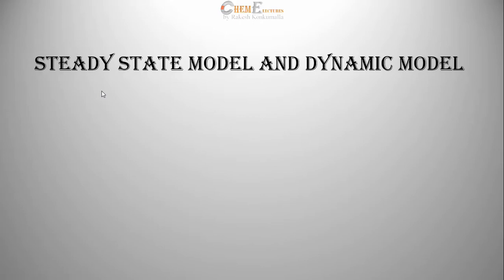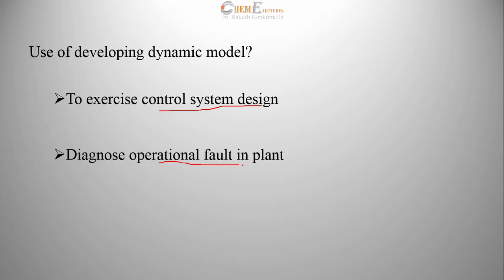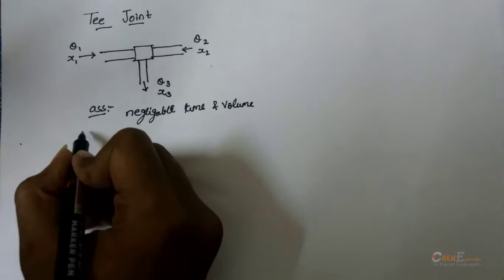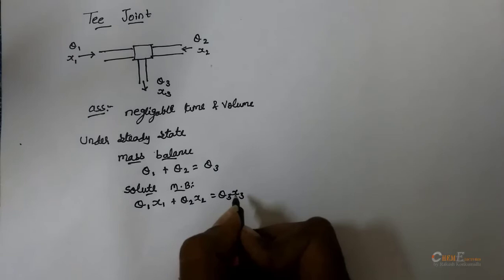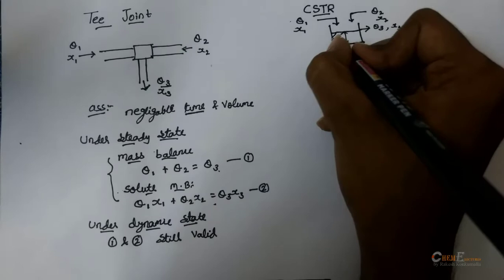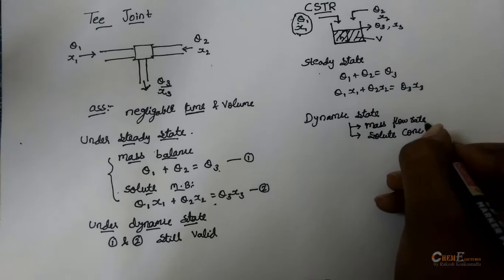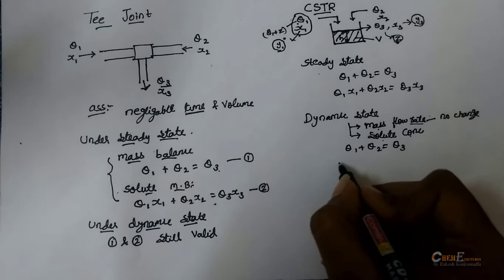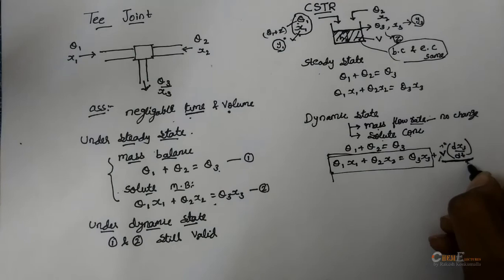Steady State Model and Dynamic Model - Lecture 1-Process Dynamics and Control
This video provides the detailed explanation of Steady State Model and Dynamic Model with examples